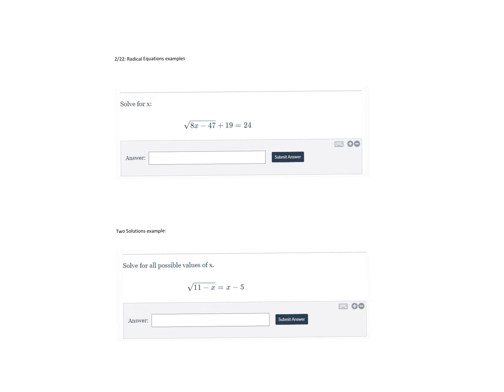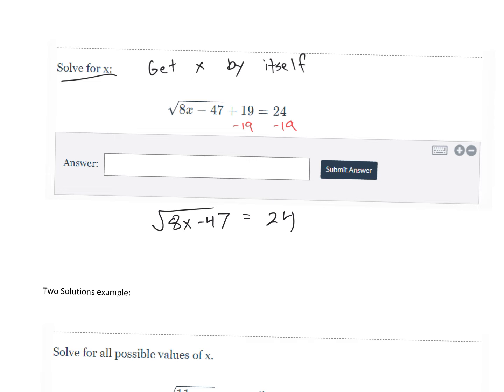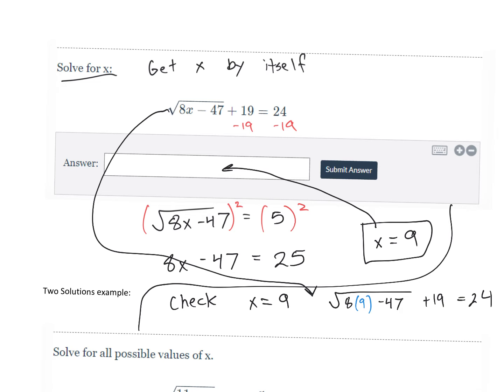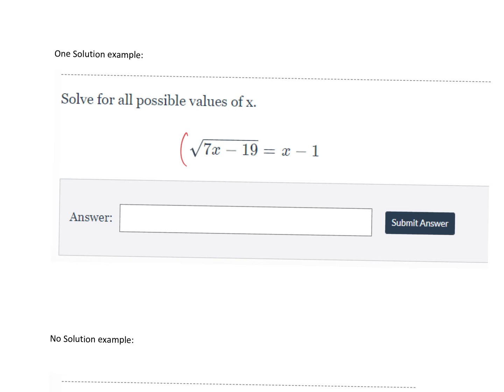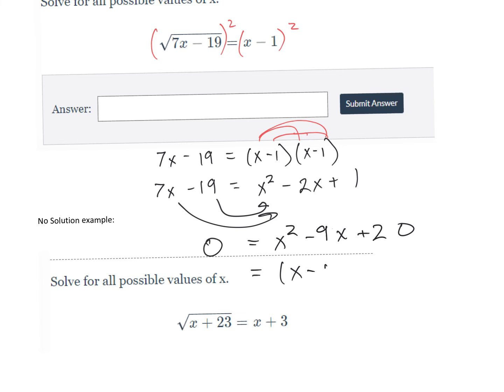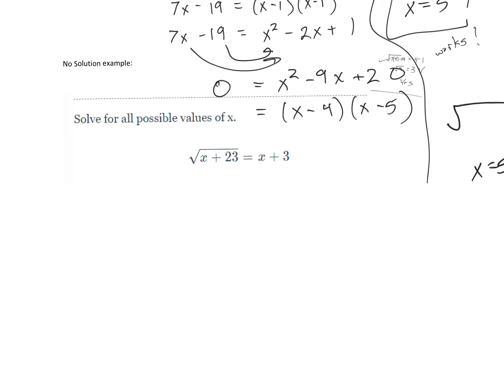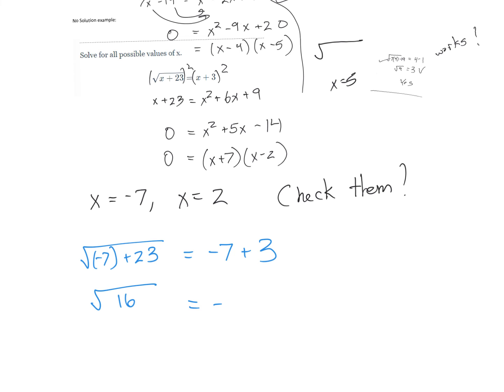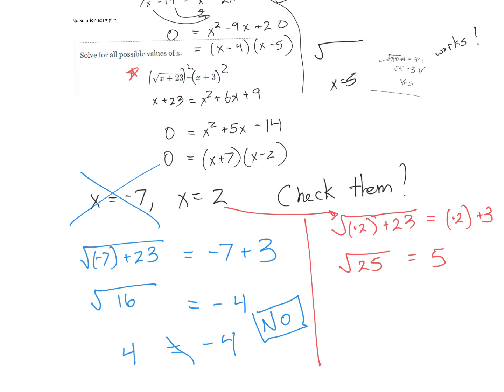2-22 Radical Equations examples-2.mp4